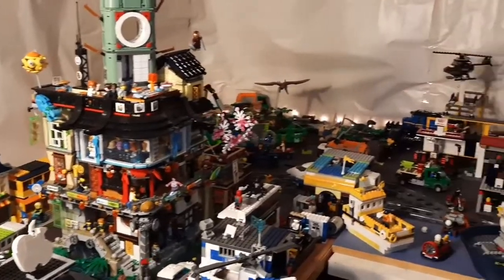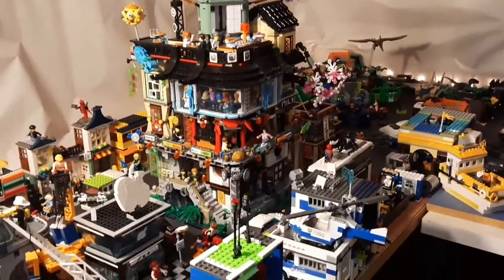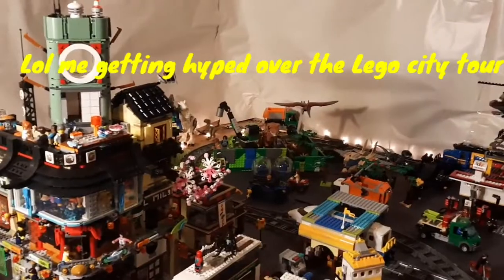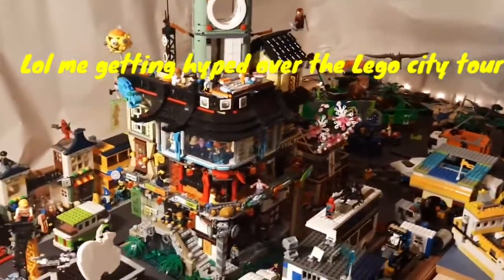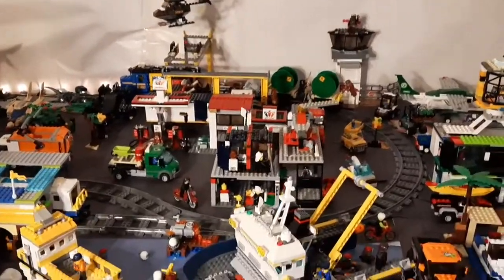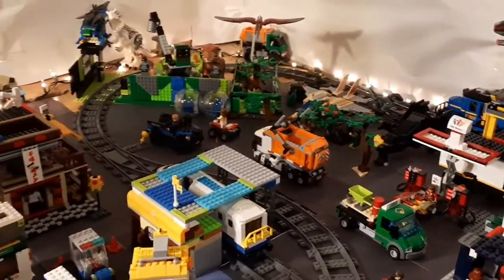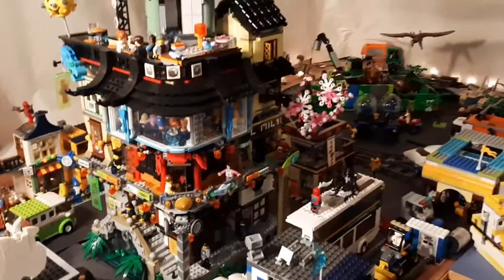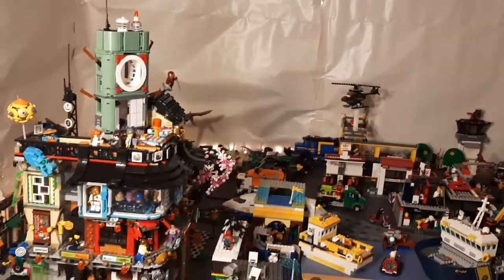My Lego City tour teaser!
What's up LJ Squad!!!
 Today showing my Lego city before the full tour ,which is coming soon! Get ready for the hype!

Best deal on the set in this video